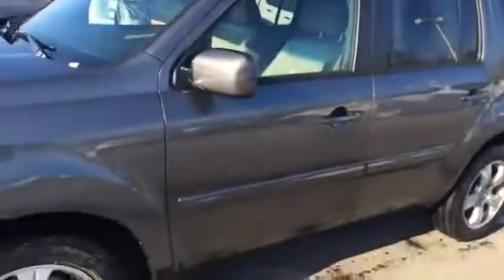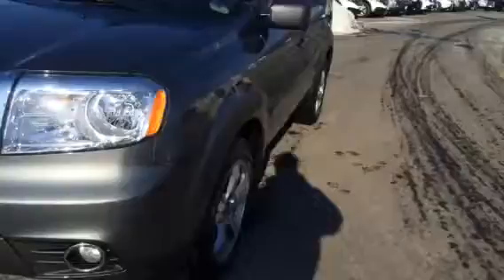2012 Honda Pilot / Angelo